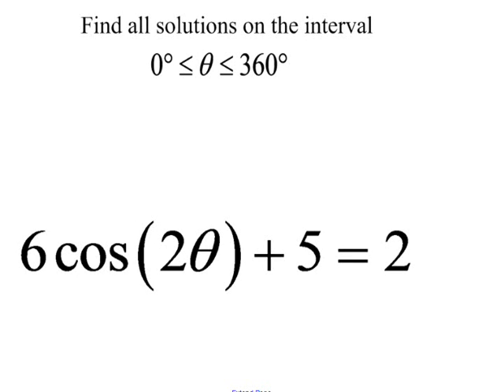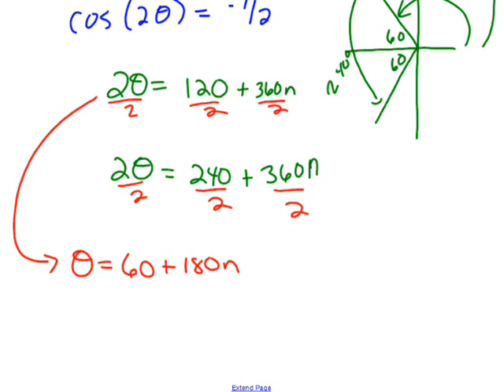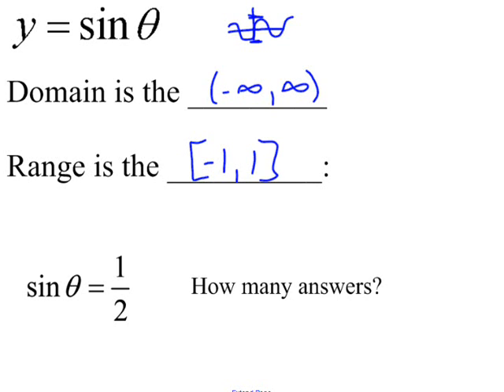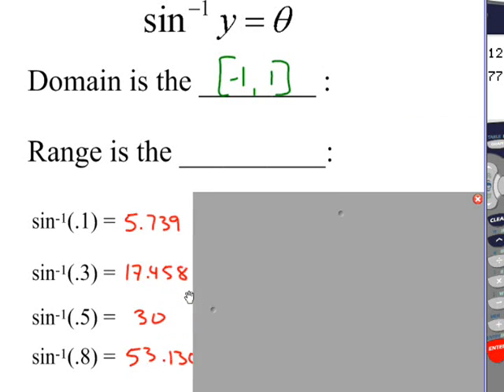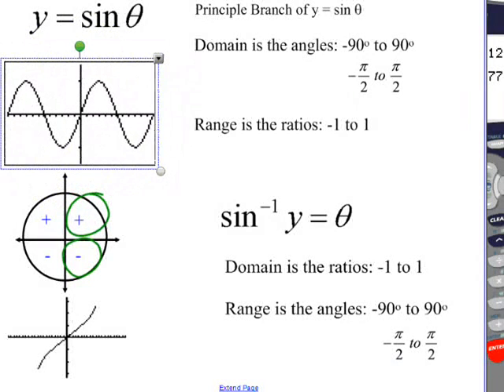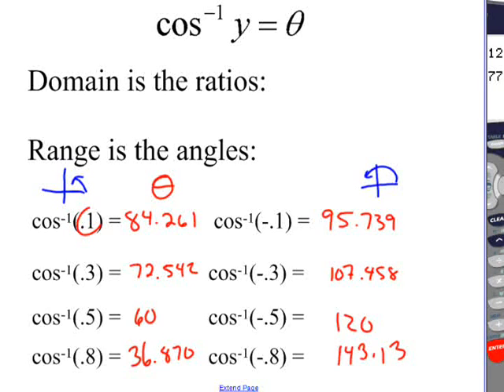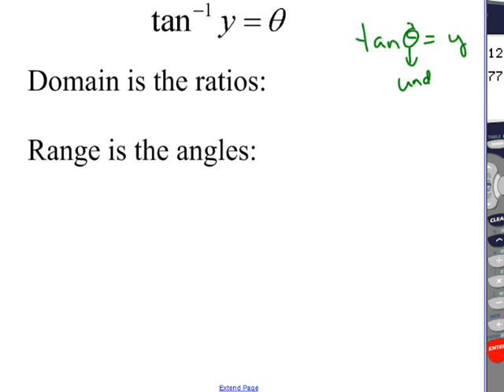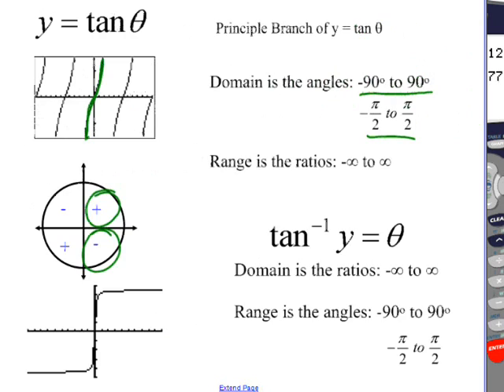4 6 day 1 part A